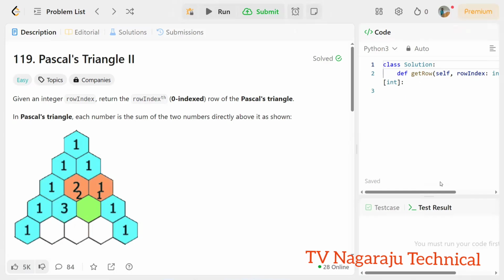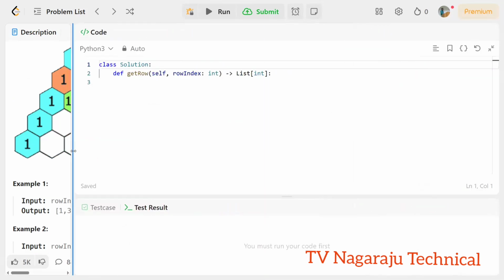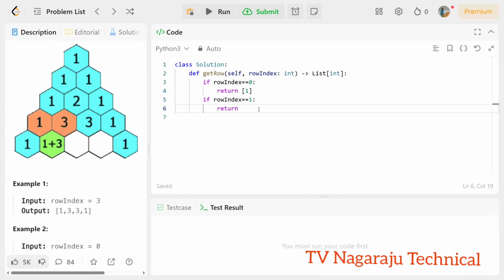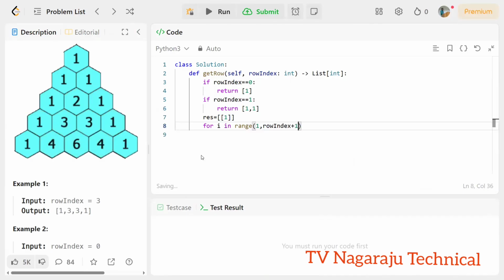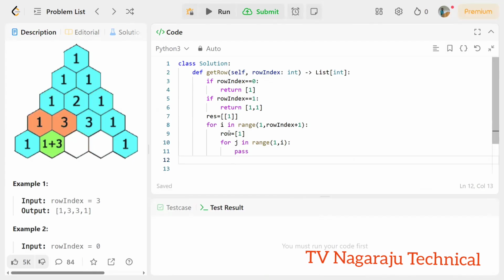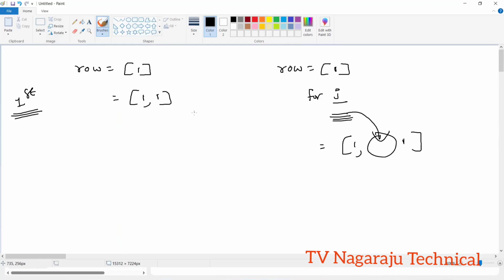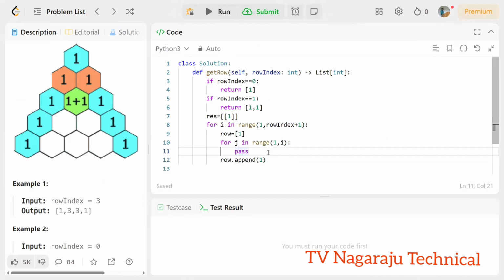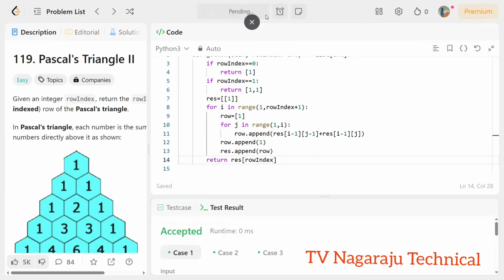PASCAL'S TRIANGLE | LEET CODE PROBLEMS | PROBLEM -119 | PLACEMENT PRACTICE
In this video we discussed PASCAL'S TRIANGLE problem from LeetCode